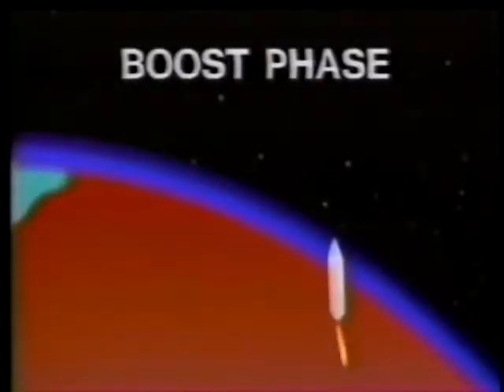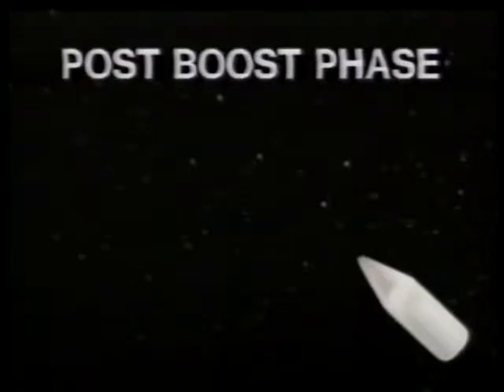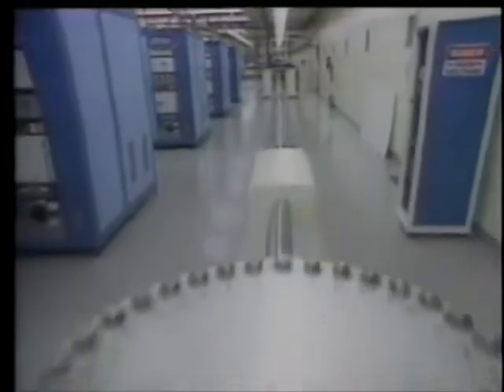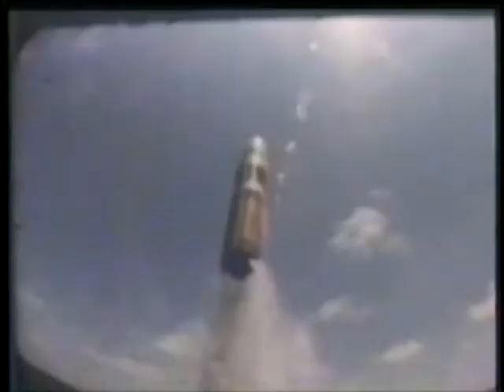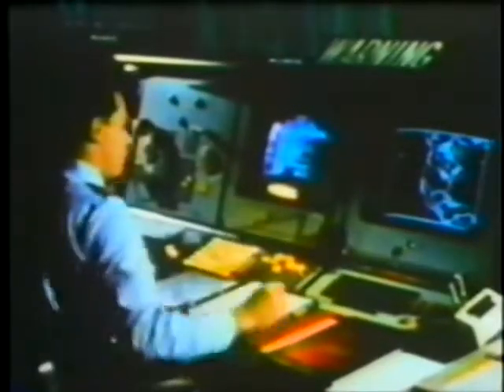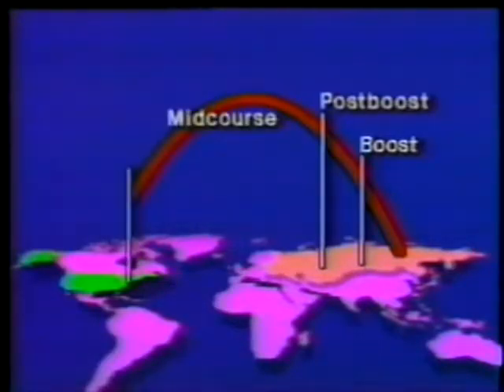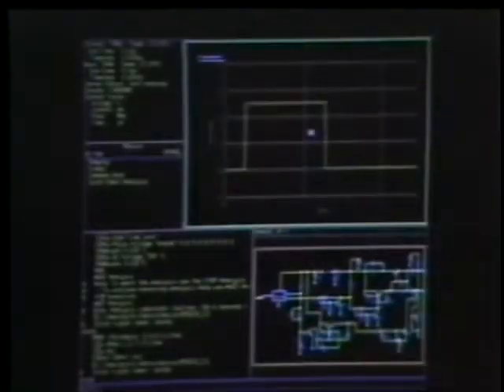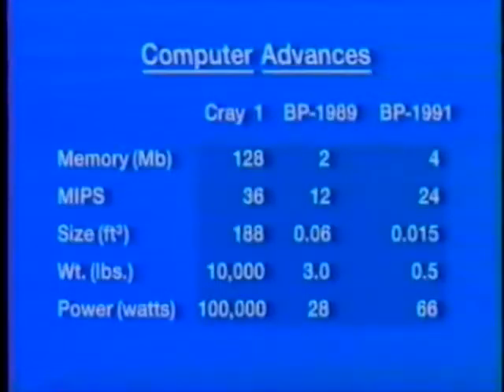"Strategic Defense" (Initiative Star Wars) old film